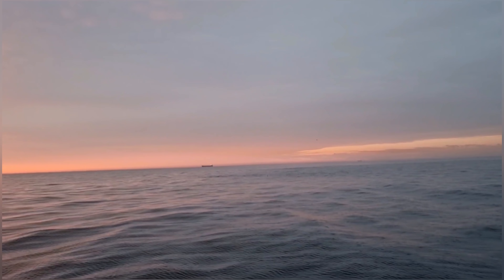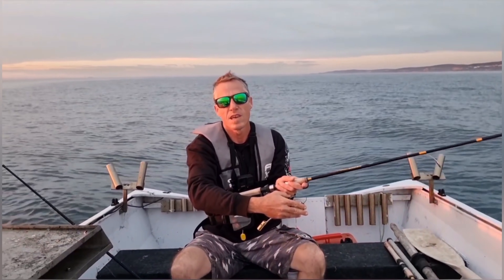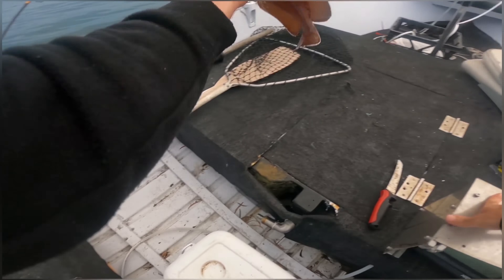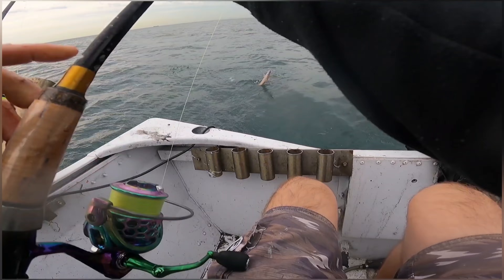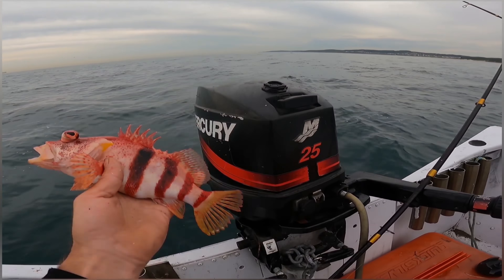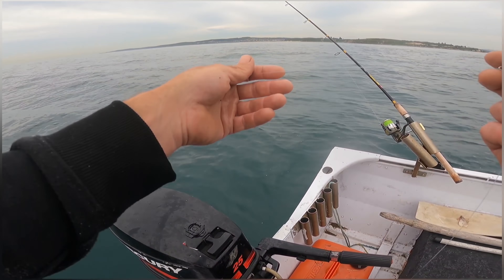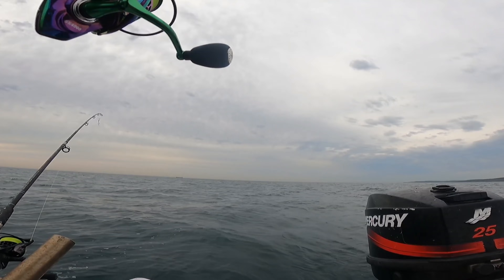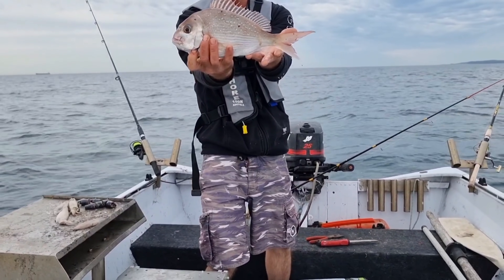9 different species good morning fishing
headland fishing, reef fishing snapper, trevally, cod, wrasse, Port Jackson shark, yellowtail, tailor and 2 unknown species 🤷‍♂️🤙